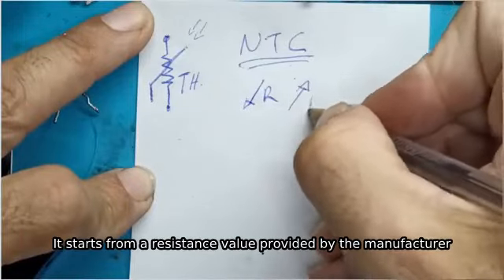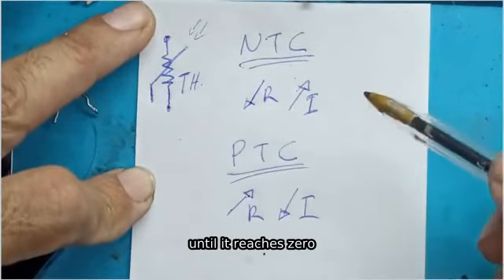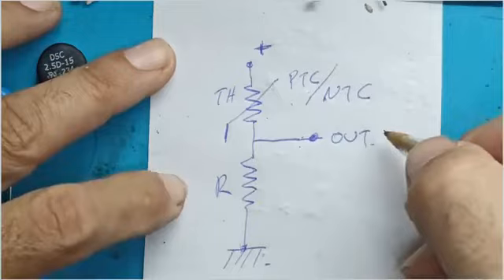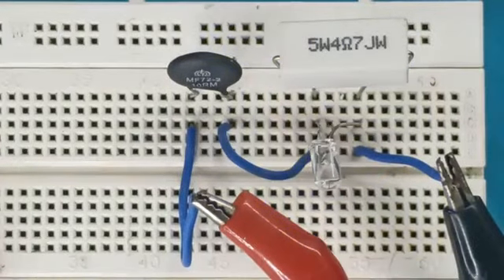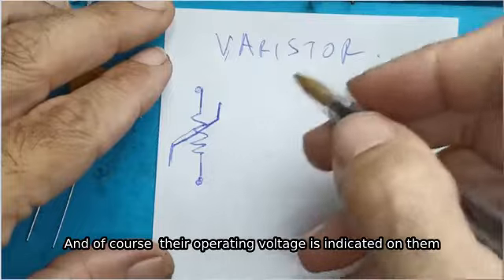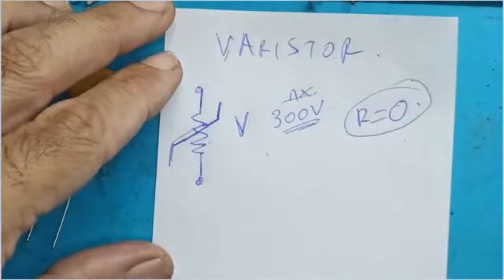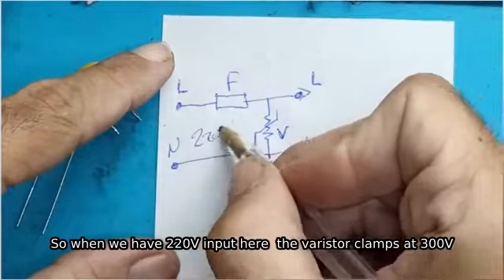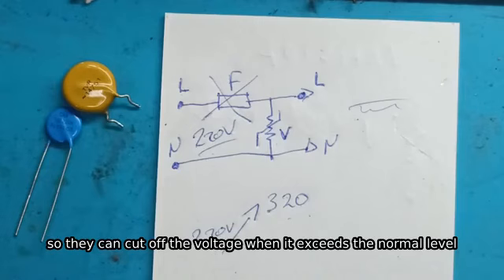Thermistors & Varistors Explained | NTC, PTC vs Varistor (VDR) Tutorial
In this tutorial, we dive deep into two critical but often confused electronic components: Thermistors and Varistors. Understanding how these work is essential for anyone interested in power supply repair and circuit protection.

What we cover:

Thermistors (NTC & PTC): * What they are and how temperature affects their resistance.

NTC (Negative Temperature Coefficient): Resistance drops as temperature rises (used for inrush current limiting).

PTC (Positive Temperature Coefficient): Resistance increases as temperature rises (used as resettable fuses or heaters).

Varistors (VDR):

Why they are voltage-dependent, not temperature-dependent.

How they act as a "shield" against overvoltage/surges by short-circuiting to blow a fuse and protect the rest of the device.

Live Experiments: * Watch a simple NTC circuit where an LED gradually brightens as the component self-heats.

See a PTC circuit where the LED fades out as resistance increases.

Real-world Identification: Finding these components on a power supply board and understanding their typical circuit arrangements.

Pro Tip: If you find a blown fuse in a power supply, always check the Varistor next to it. It might be shorted, and replacing the fuse alone won't fix the problem!

Timestamps: 0:00 Intro: Thermistors vs Varistors 0:36 What is a Thermistor? (NTC & PTC) 1:24 NTC Logic & Symbols 1:55 PTC Logic & Functions 2:36 Building a Demo Circuit (Voltage Divider) 3:54 Experiment: NTC in Action (LED Brightens) 4:16 Experiment: PTC in Action (LED Fades) 4:41 What is a Varistor (VDR)? 6:34 Typical Surge Protection Circuit Diagram 7:53 Real PCB Identification (Power Supply Board) 8:48 Conclusion & Final Tips